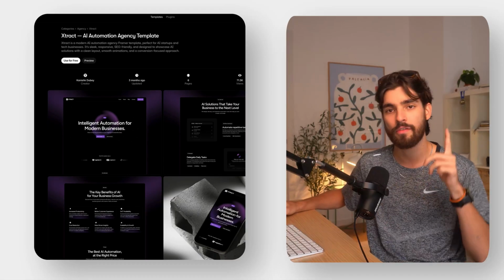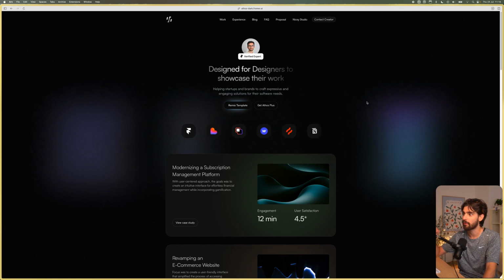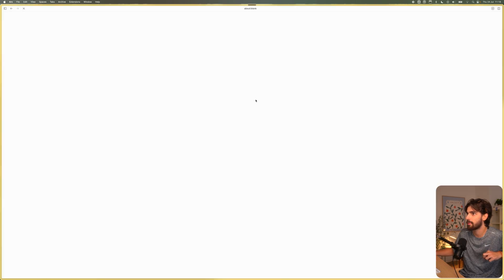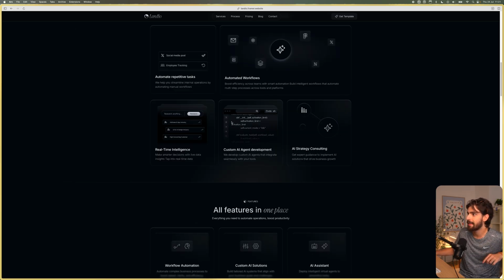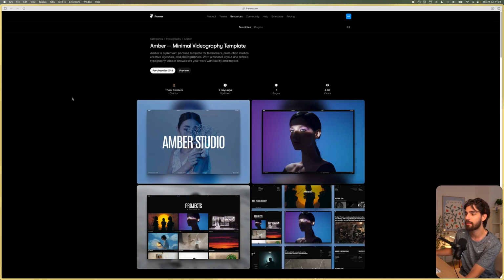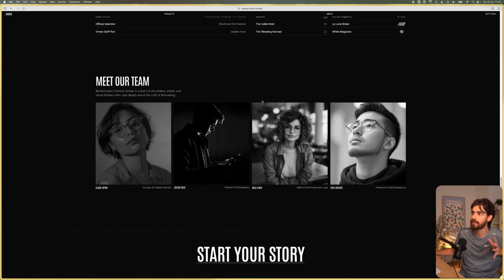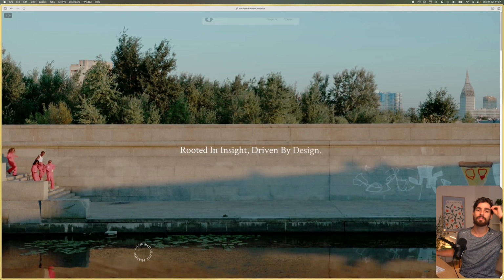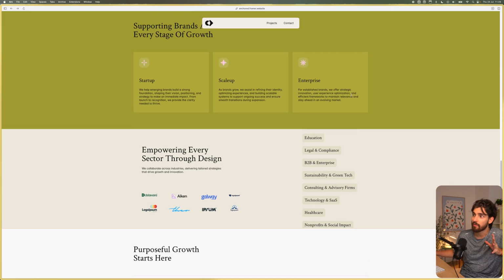I hate starting from scratch. Just get these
Most designers waste hours building from scratch. You don’t have to.

In this video, I’ll show you 6 Framer starter kits (3 free, 3 pro) that instantly make your site feel client-ready and help you look $5K+ premium without the grind.